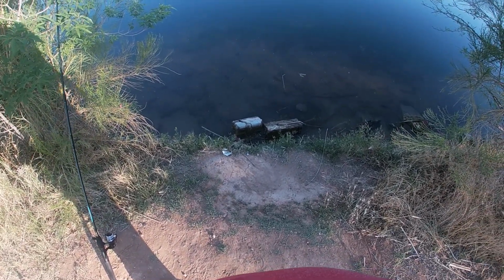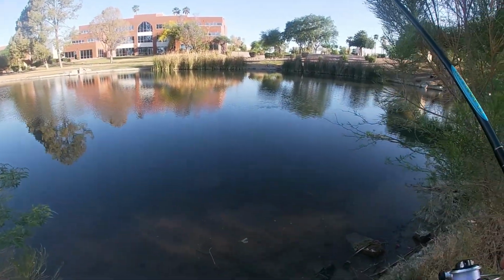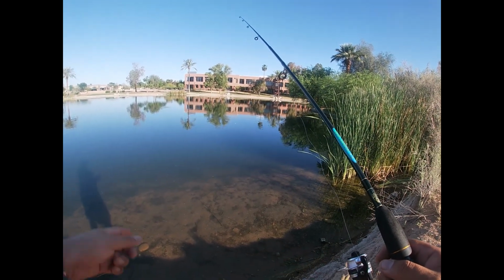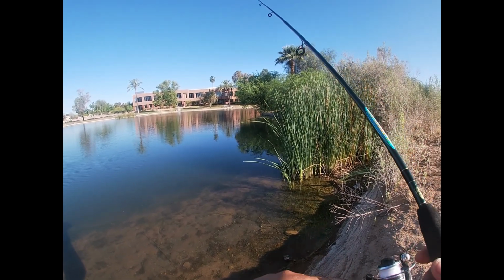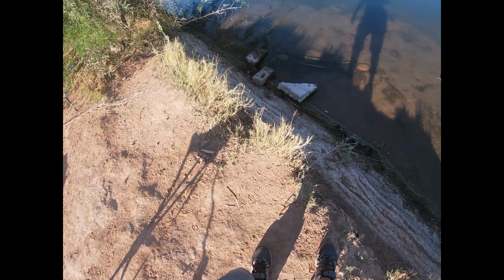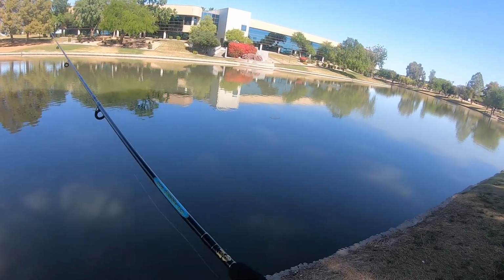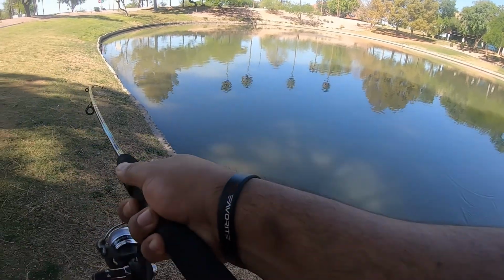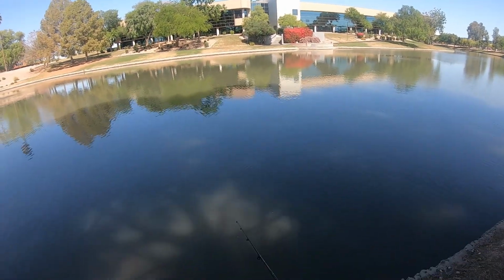ASU RESEARCH PARK: TROUT/CRAPPIE MAGNETS FOR PANFISH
Took another trip to ASU Research Park on the fish for panfish, particularly bluegill and sunfish. Plenty of bass in these waters so won't be surprised to get a few of them as well!